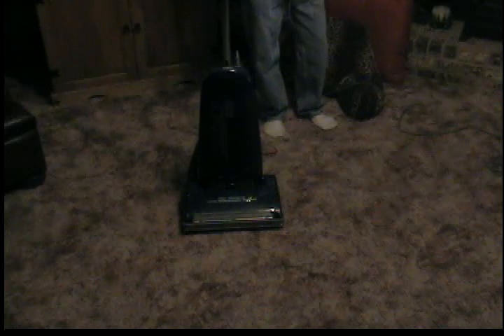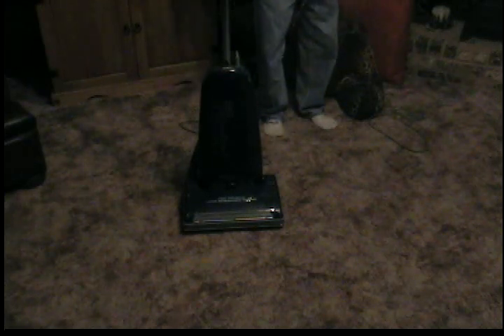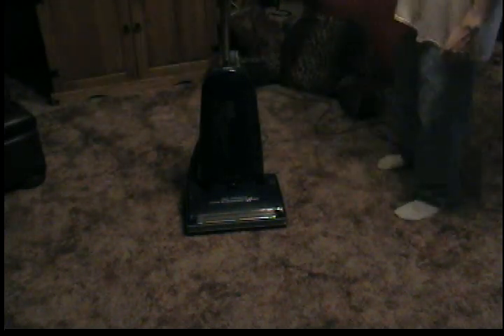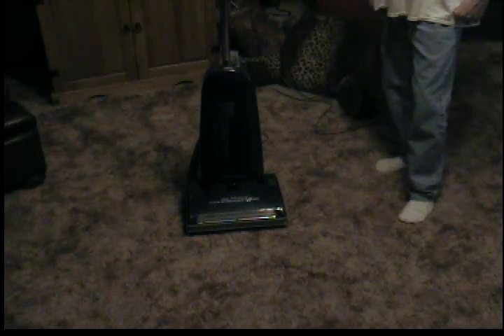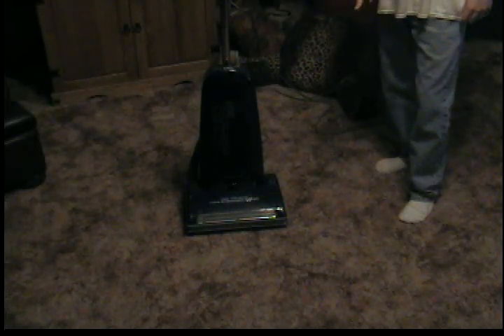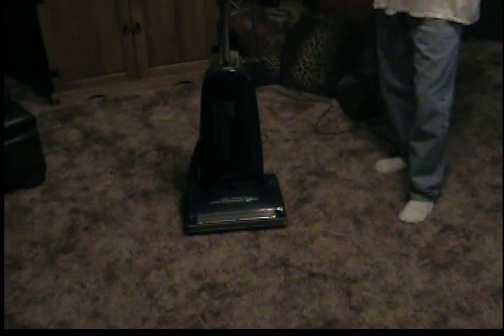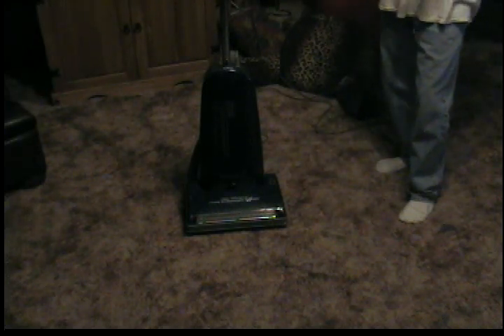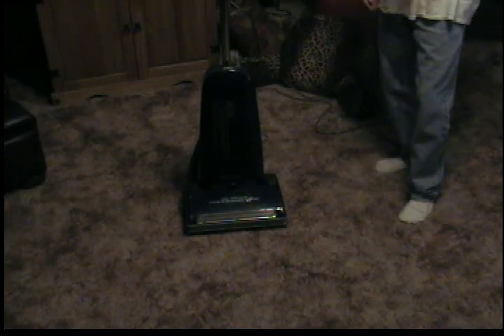riccar 8625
in action